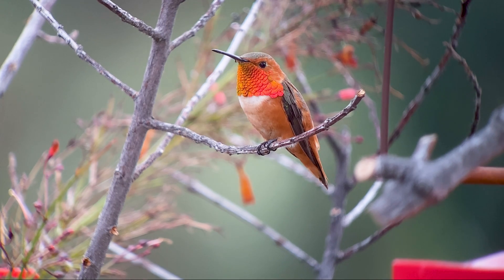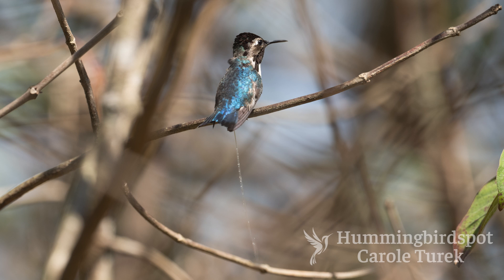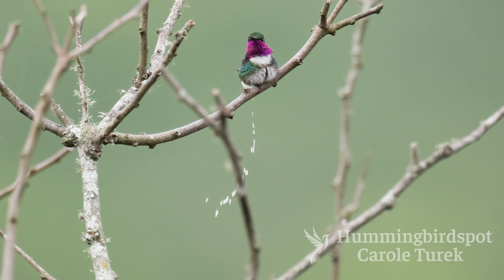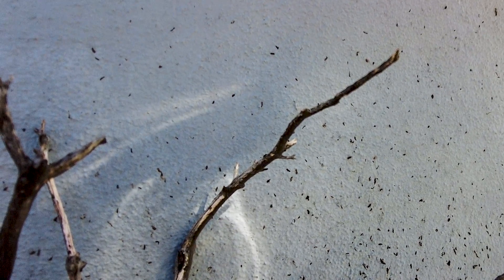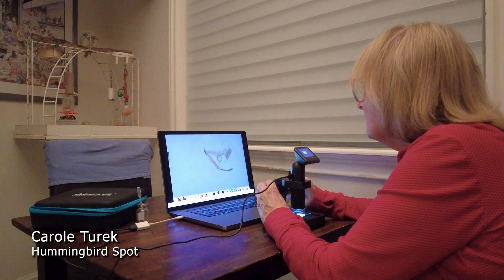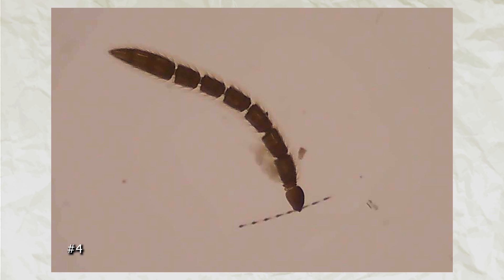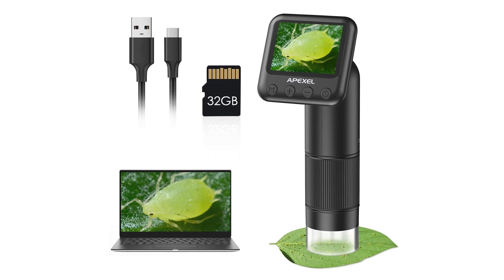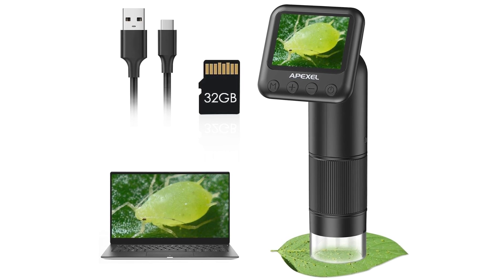HUMMINGBIRD POOP: You Won't Believe What's in It!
We have all seen hummingbirds poop. We often catch this on photos and video. It looks like a stream of water, but anyone who feeds hummingbirds sees the tell tale signs of hummingbird poop by the tiny specks of black they leave behind.

Did you ever wonder what makes those specks black like they are? I did, so I looked under a microscope to see.

Well, judging from what is in hummingbird poop, I can confirm that they eat LOTS of insects. I found parts of legs, heads, bodies and lots and lots of antennae. Some insect parts look so weird, I need an entomologist to help identify what are or who they belonged to. If you are an entomologist, please leave a note in the comments below!

We examined the poop with an inexpensive microscope made by APEXEL. They have a handheld model that you can take out into the yard and examine leaves, insects, rocks and whatever you find under those rocks! Link to the microscope

Turn your kids or yourself into an amateur scientist!